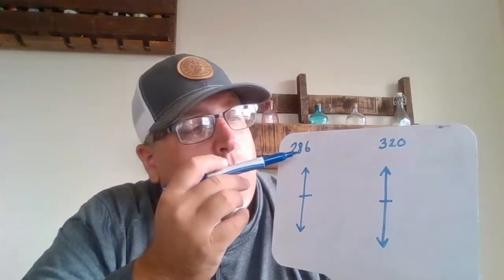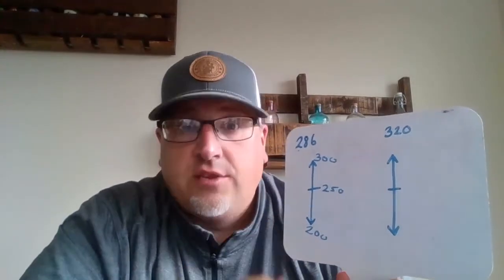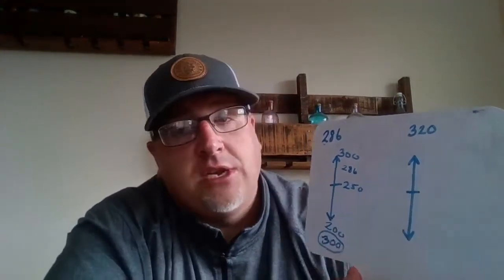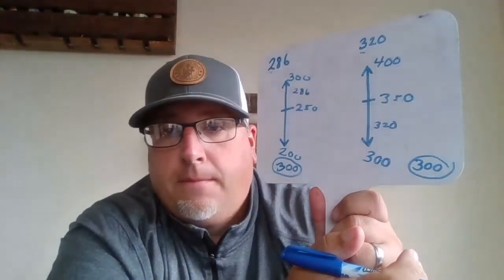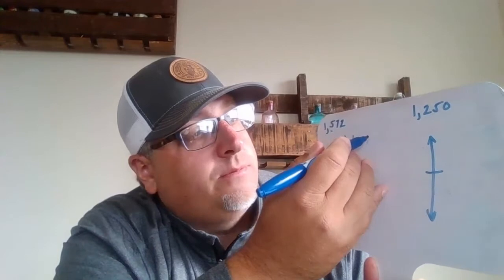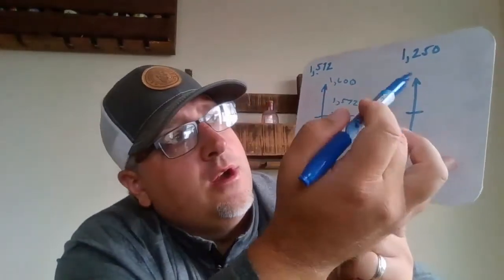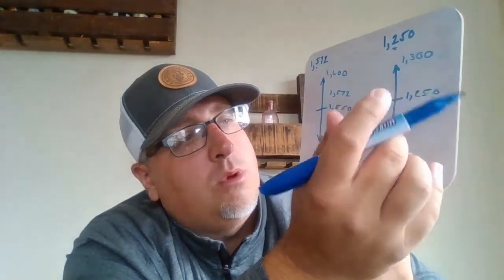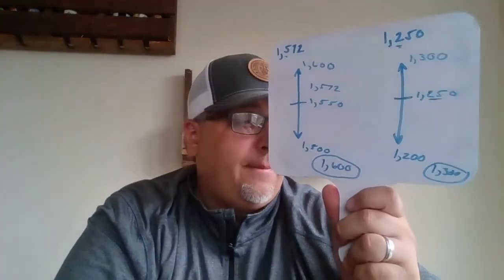3rd Grade EngageNY Math - Unit 3 Lesson 6 Use place value to round numbers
3rd Grade EngageNY Math - Unit 3 Lesson 6 Use place value to round numbers